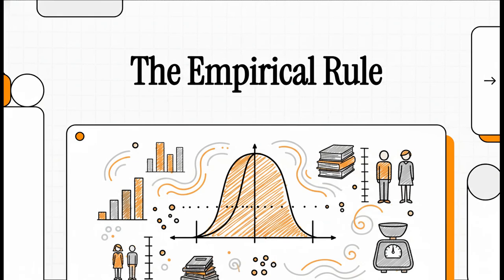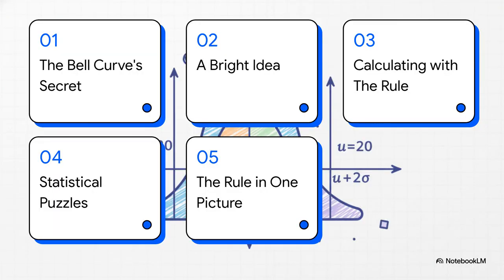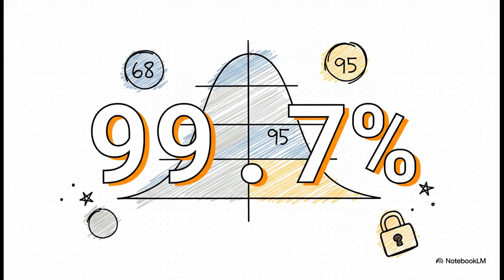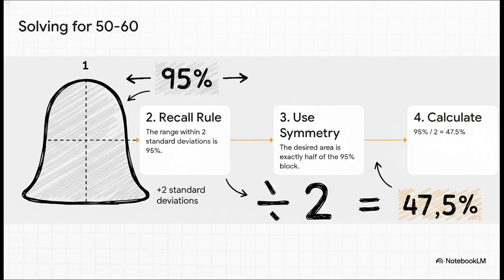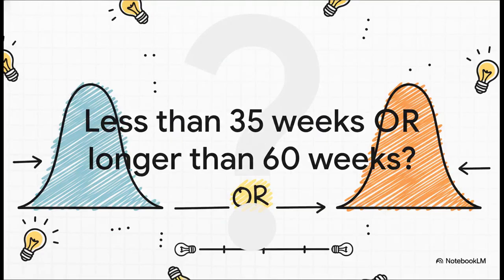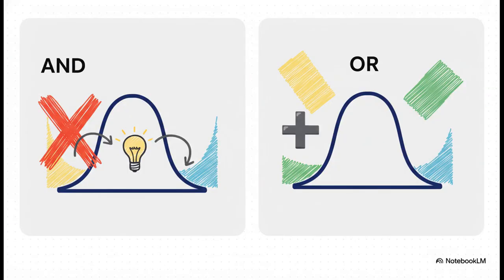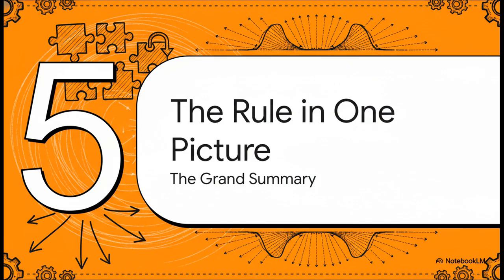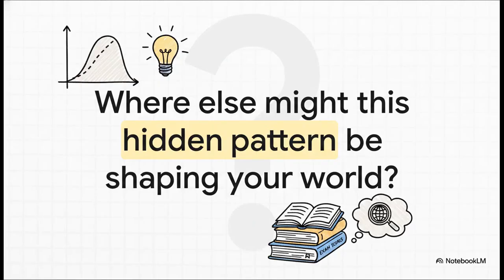The Empirical Rule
Ever noticed how many things in life follow a pattern? This video explains the normal distribution, also known as the bell curve explained, and how this symmetrical normal curve appears in various real-world scenarios. We'll explore how to calculate probabilities using the empirical rule statistics, breaking down the gaussian distribution for a clear understanding of probability distributions. 📈📊